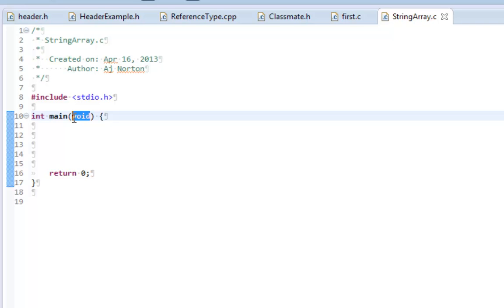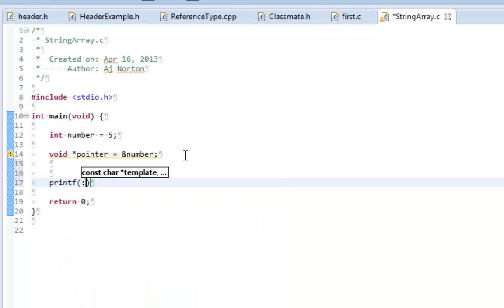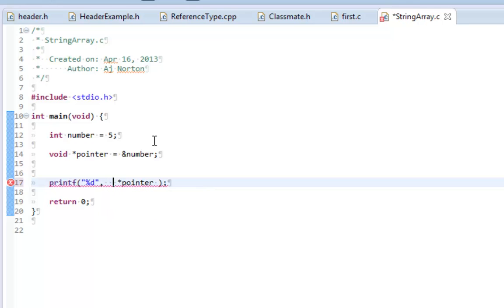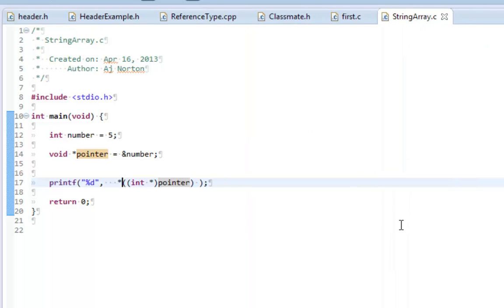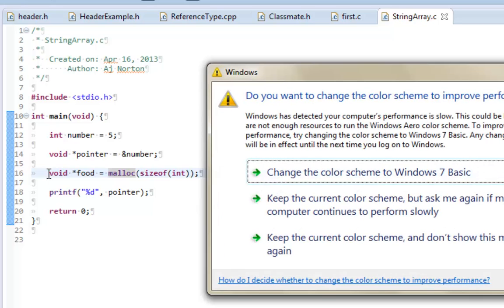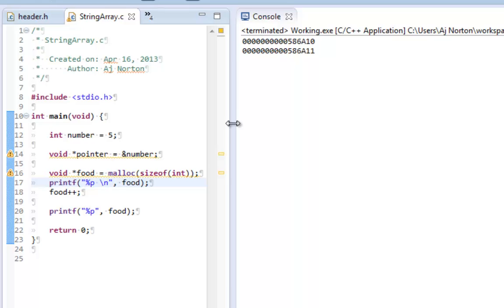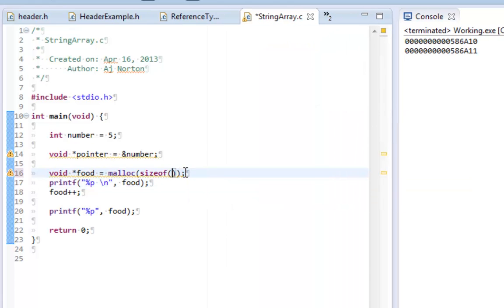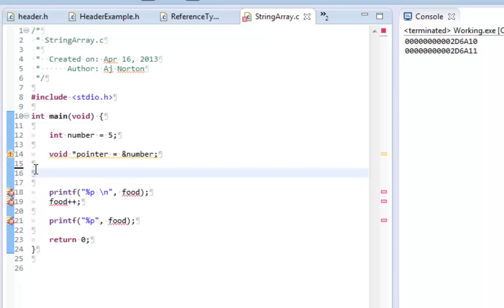C-39 Void type